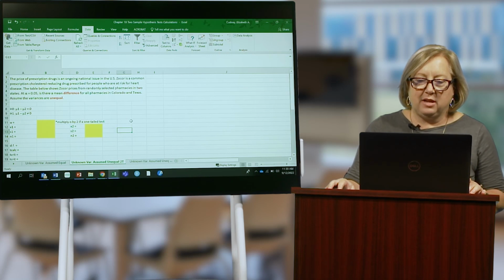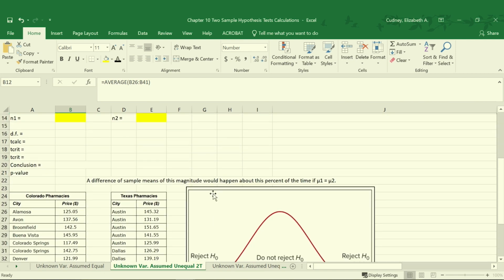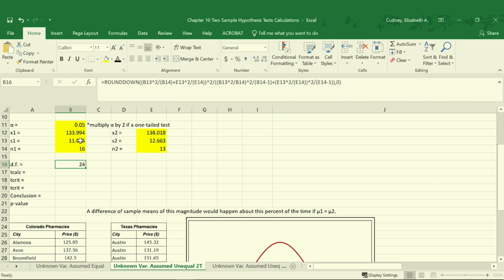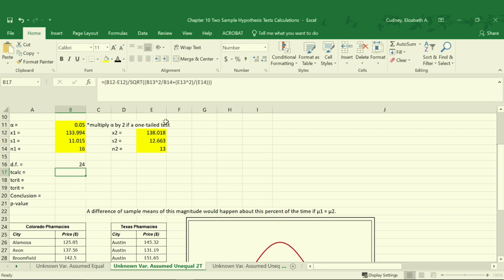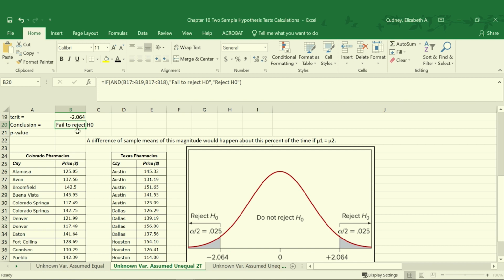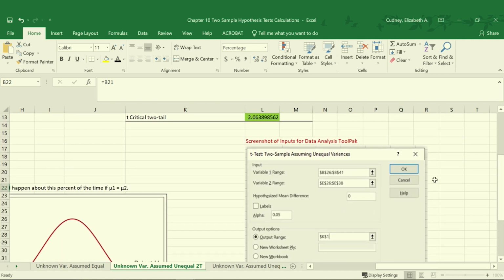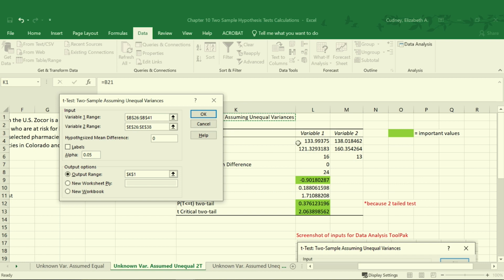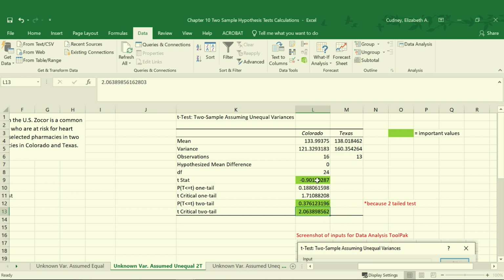Excel Tutorial: Two-Sample Hypothesis Test with Unknown Variances (Unequal, Two-Tailed)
Welcome to our Excel tutorial on conducting a two-sample hypothesis test with unknown variances, assuming inequality, and utilizing a two-tailed test! In this comprehensive guide, we'll navigate through the intricate process of hypothesis testing in Excel, equipping you with the skills to make robust statistical conclusions.

📊 What You'll Learn:

• Understanding the rationale behind two-sample hypothesis testing and its practical implications
• Formulating null and alternative hypotheses for a two-sample comparison with unknown variances assumed unequal
• Importing or inputting data into Excel for analysis
• Computing the test statistic and critical values for a two-tailed test
• Leveraging Excel functions to calculate the p-value
• Interpreting the results and drawing meaningful conclusions based on the hypothesis test

Two-sample hypothesis testing is a powerful statistical technique for comparing means between two groups. By mastering this method in Excel, you'll acquire essential skills for analyzing data, making informed decisions, and advancing your statistical proficiency.

Follow along with our comprehensive tutorial and practical examples to enhance your Excel skills and deepen your understanding of two-sample hypothesis testing with unknown variances assumed unequal using a two-tailed test.